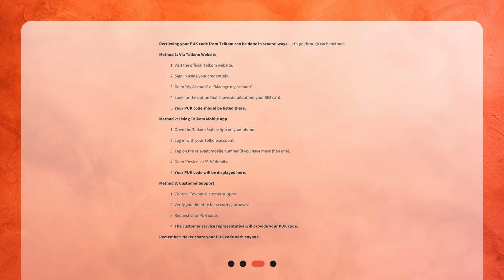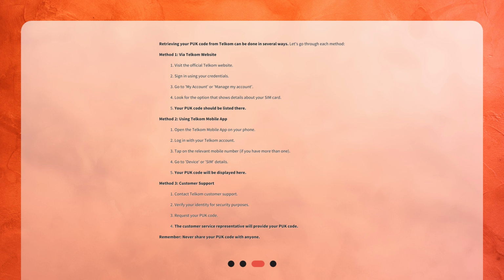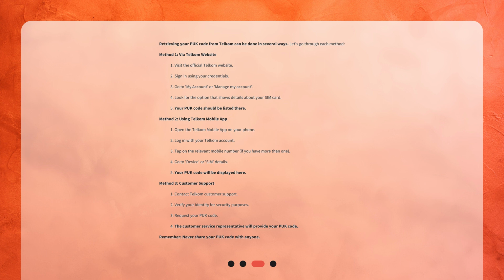What is the process of retrieving a Telkom SIM PUK code?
Retrieving Your Telkom SIM PUK Code: A Step-By-Step Guide • Unlocking your Telkom SIM card is easy with this step-by-step guide on how to retrieve your PUK code. Learn what a PUK code is, why it's important, and how to retrieve it via the Telkom website, mobile app, or customer support. Keep your phone secure and never share your PUK code with anyone. Watch now!

00:00 • What is the process of retrieving a Telkom SIM PUK code?
00:23 • What is a PUK Code?
00:49 • How to Retrieve Your Telkom SIM PUK Code?